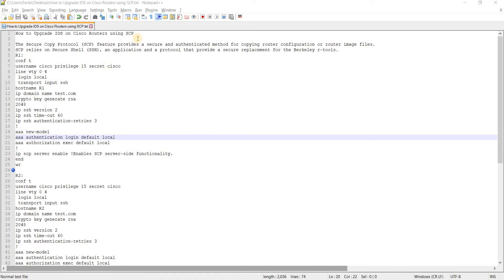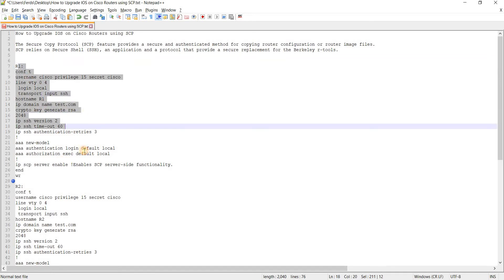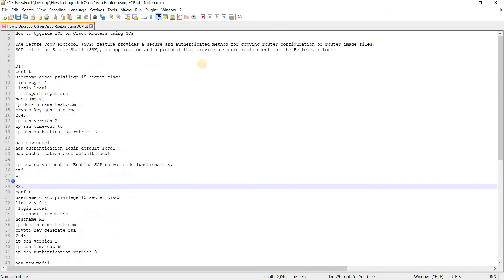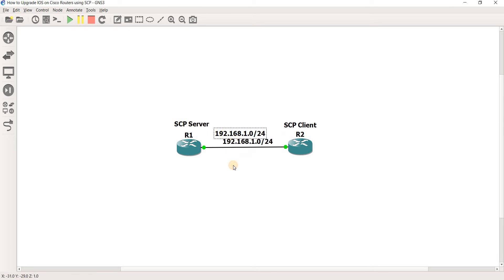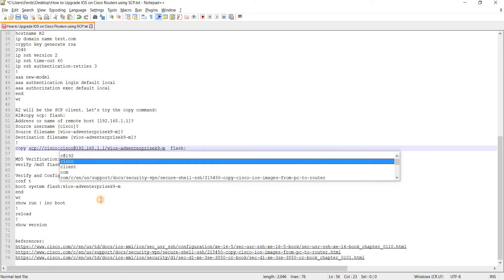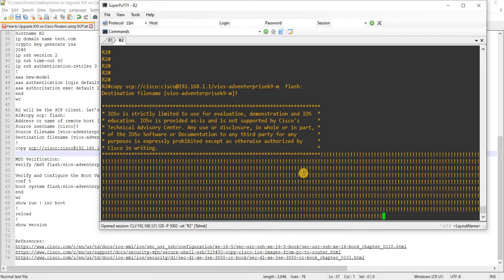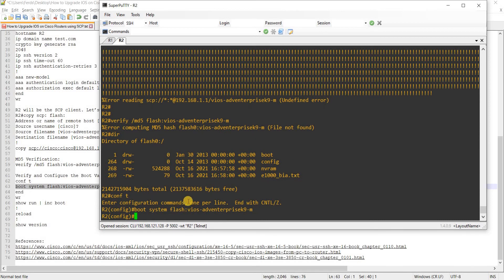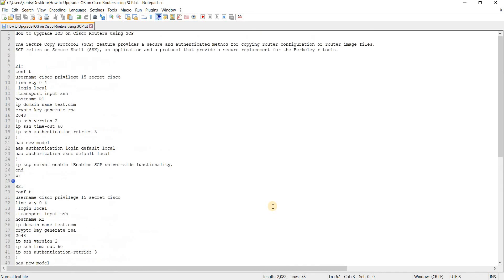How to Upgrade IOS on Cisco Routers using SCP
TIMESTAMPS:
0:00 Introduction
0:48 Talking about the topology
1:22 Talking about the basic configs of R1 and R2
5:27 Copying the image using SCP
7:12 Verifying the image
7:53 Configure the boot system
9:00 Conclusion

The Secure Copy Protocol (SCP) feature provides a secure and authenticated method for copying router configuration or router image files.
SCP relies on Secure Shell (SSH), an application and a protocol that provide a secure replacement for the Berkeley r-tools.

R1:
conf t
username cisco privilege 15 secret cisco
line vty 0 4
 login local
 transport input ssh
hostname R1
crypto key generate rsa
2048
ip ssh version 2
ip ssh time-out 60
ip ssh authentication-retries 3
aaa new-model
aaa authentication login default local
aaa authorization exec default local
ip scp server enable !Enables SCP server-side functionality.
end
wr

R2:
conf t
 login local
 transport input ssh
hostname R2
2048
aaa new-model
end
wr

R2 will be the SCP client. Let’s try the copy command:
R2#copy scp: flash:
Address or name of remote host [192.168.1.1]?
Source username [cisco]?
Source filename [vios-adventerprisek9-m]?
Destination filename [vios-adventerprisek9-m]?
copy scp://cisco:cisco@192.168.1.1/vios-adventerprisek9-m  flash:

MD5 Verification:
verify /md5 flash:vios-adventerprisek9-m

Verify and Configure the Boot Variable:
conf t
boot-start-marker
boot system flash:vios-adventerprisek9-m
boot-end-marker
end
wr
show run | inc boot
reload
show version